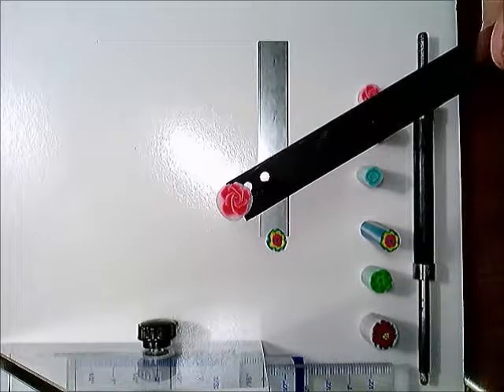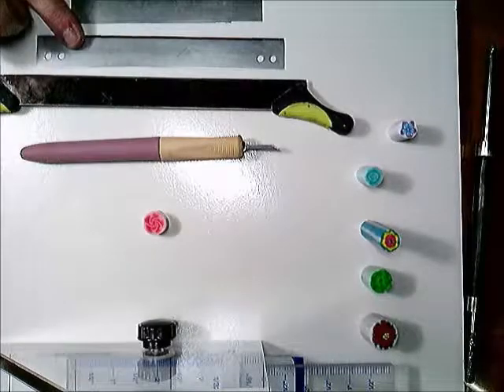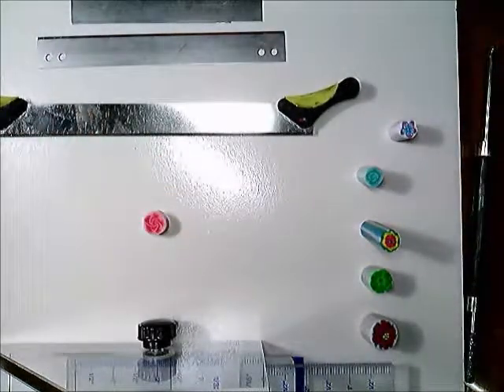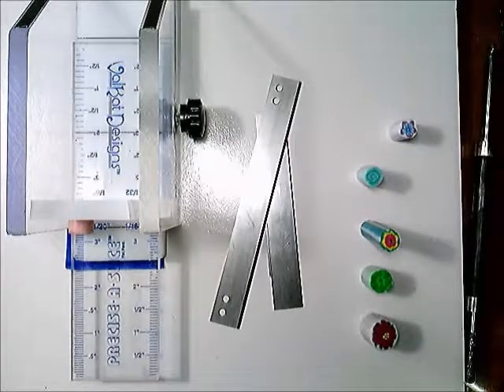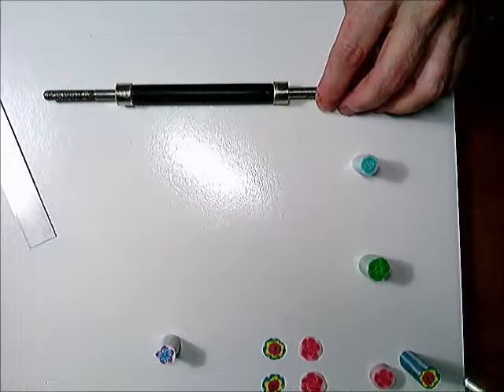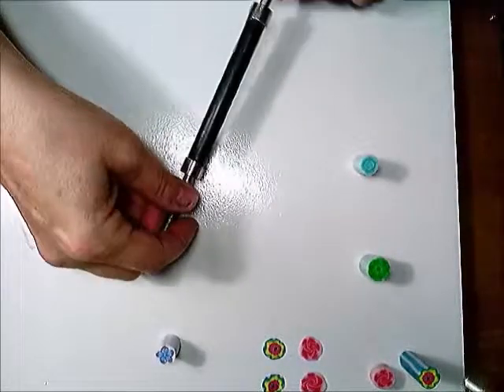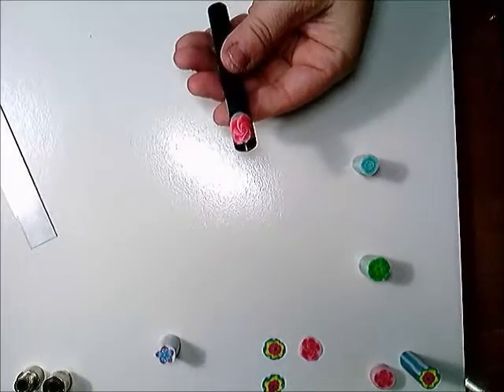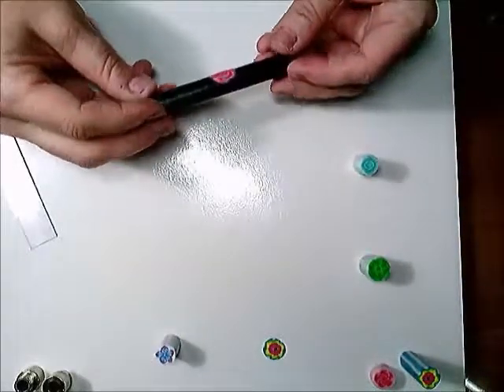Cutting Polymer Clay Canes by Tina Wissen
descriptive how-to tutorial for those trying to learn how to cut and apply polymer clay canes to pen tubes to make a unique pen design.